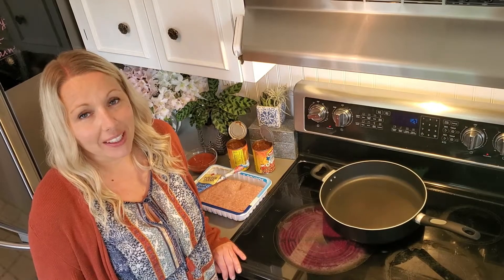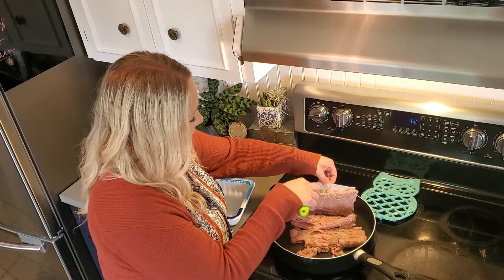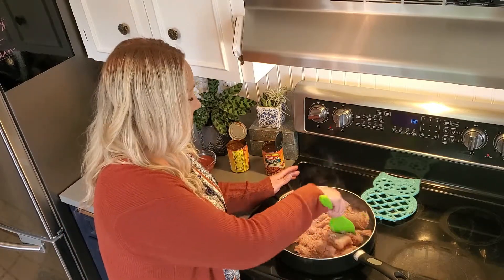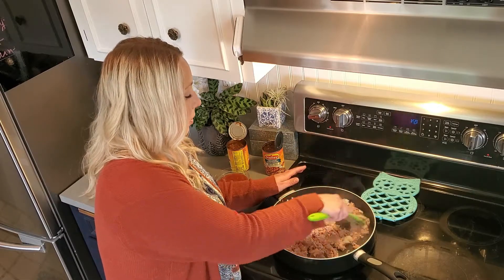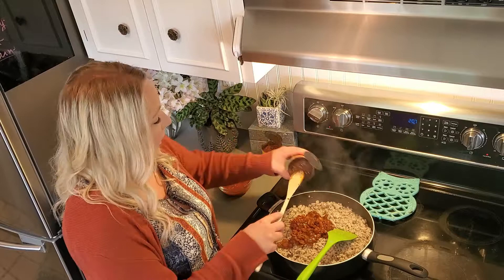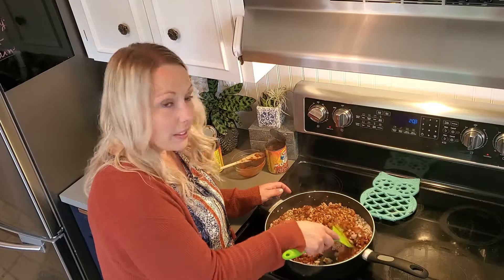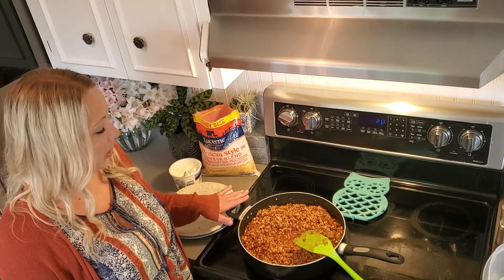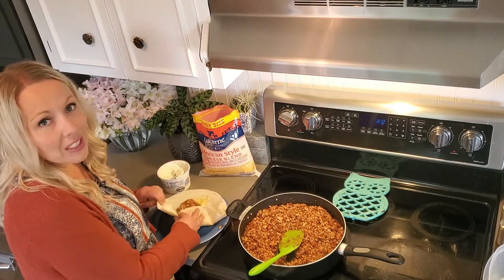Tacos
Ingredients
2 Pounds of Ground Meat
2 Cans of Chili
1 Cup of Salsa
Flour Tortillas
Optional Topping
• Sour Cream
• Shredded cheese
• Lettuce
• Tomato
• Onions
• Avocados
Directions
In a large frying pan cook ground meat over medium heat
Once cooked add chili and salsa
Heat until warmed through
Serve in a warmed tortilla with optional toppings